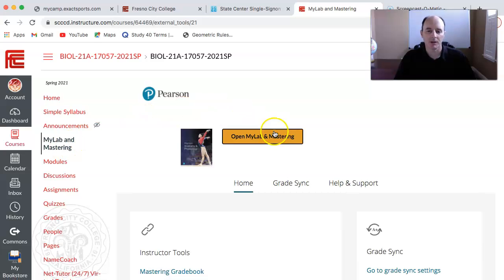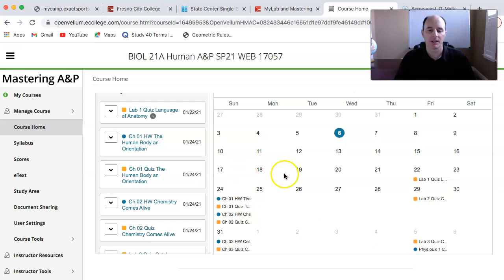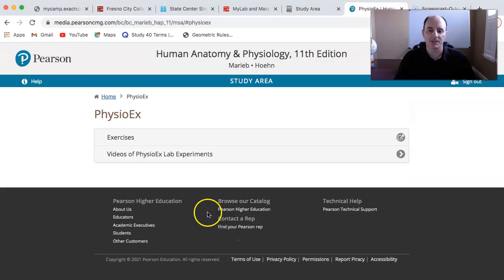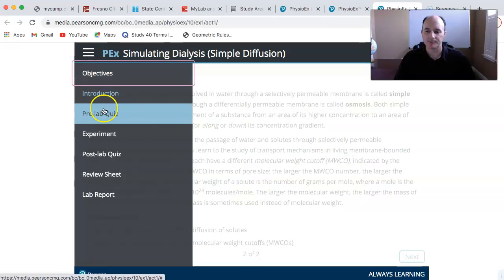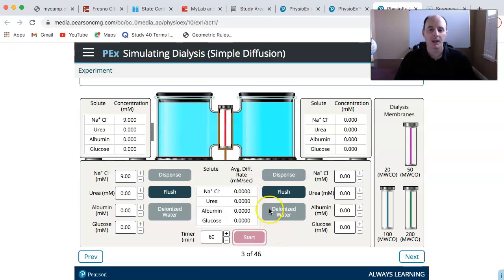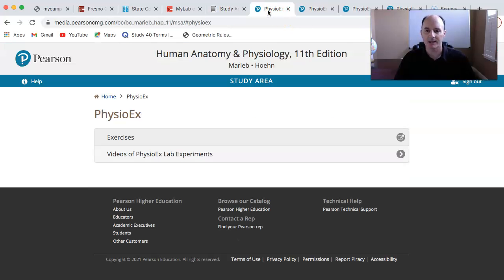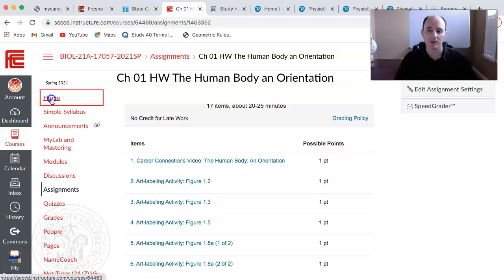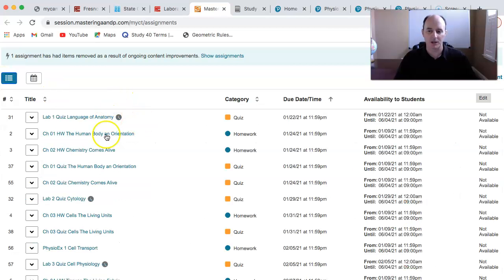How to use Mastering Biology 21A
This video shows how to access homework and quizzes in Mastering as well as how to access the study area withing Mastering.  The study are gives you access to PhysioEx, PAL, and other helpful resources.